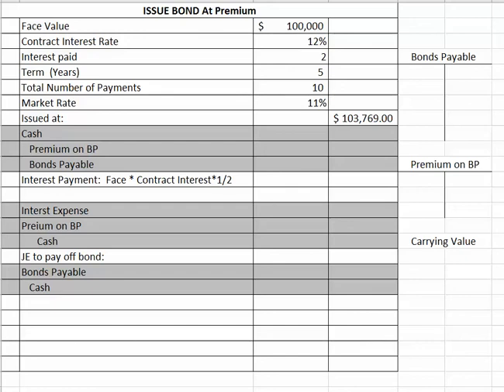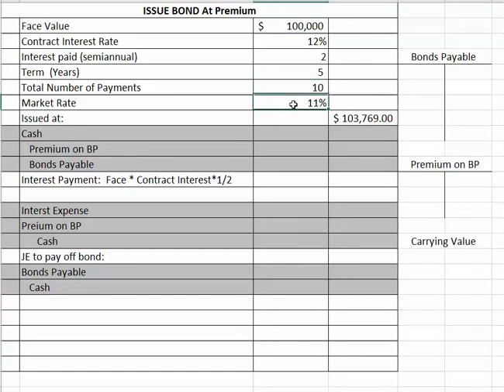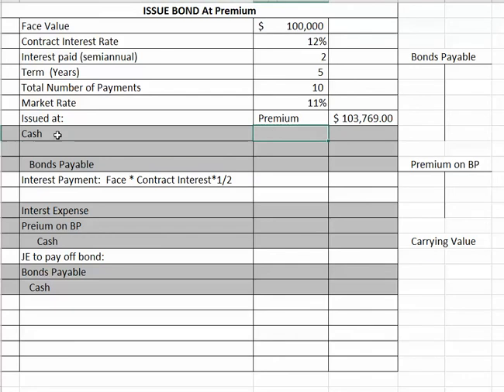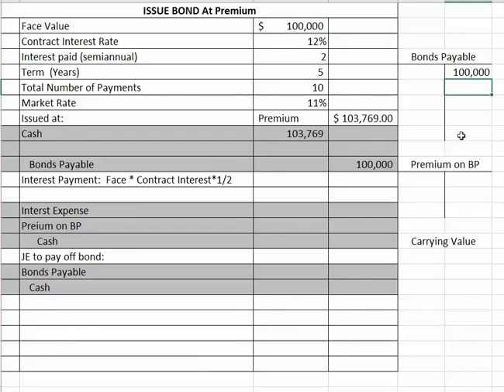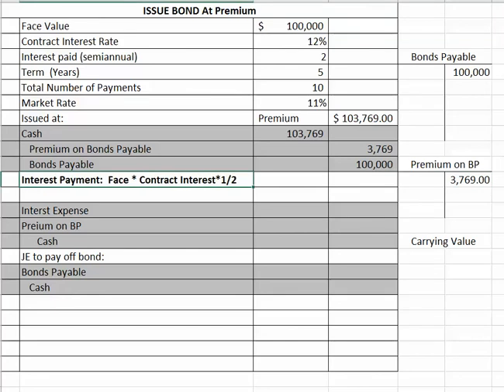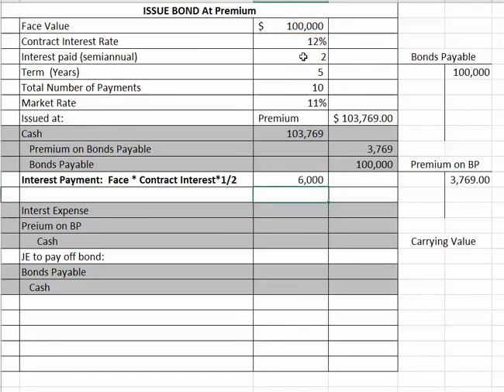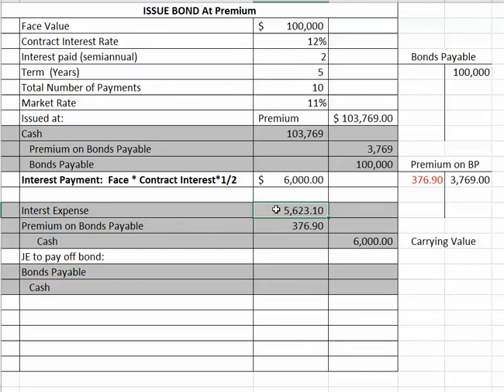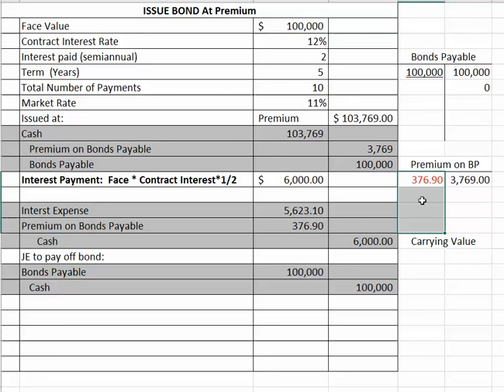Bonds - Issue Bonds at Premium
Journal Entries